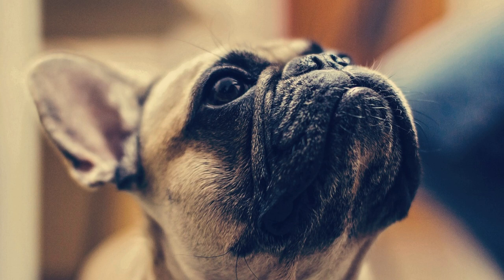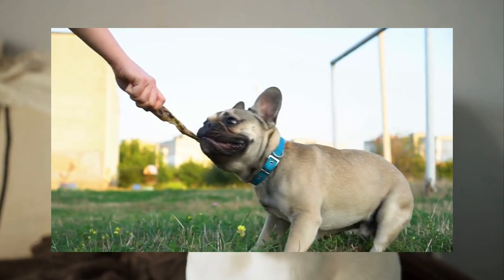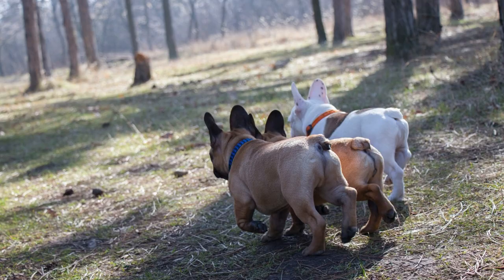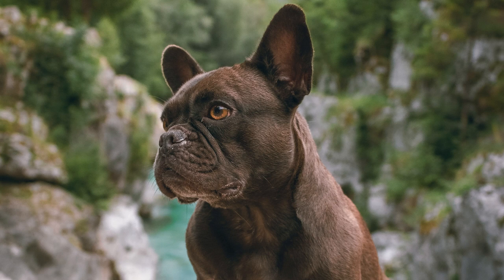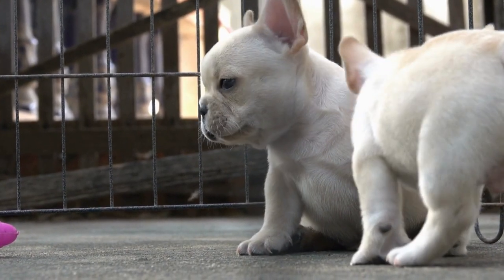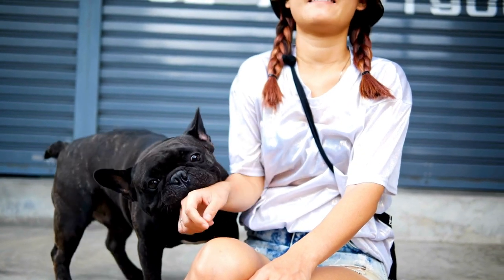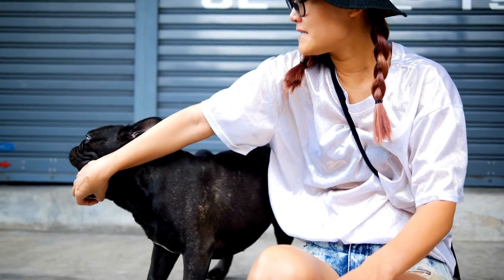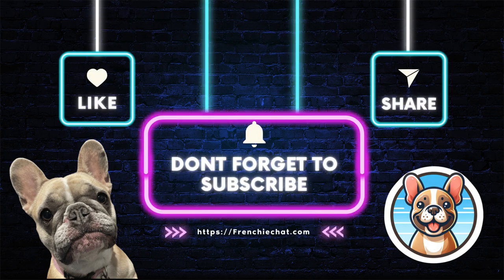Discover The Stunning Coat Colours Of French Bulldogs!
There are many different FrenchBulldog colours. From Brindle, Pied, Fawn, Blue to Merle and Isabella and more in between.

We are connecting FrenchBulldog enthusiasts the world over. We are building a global community where French Bulldog lovers can connect, share their experiences, get the latest Frenchie news, and celebrate this amazing breed's joys (and quirks!).

Welcome to the Frenchiechat YouTube Channel. We share funny and informative videos (long and short) about French Bulldogs.
Don't forget, to get a weekly Frenchie Fix, sign up for our Awesome Free newsletter

For a weekly Frenchie Fix, sign up for our Awesome Free newsletter  Frenchiechat.com/newsletter